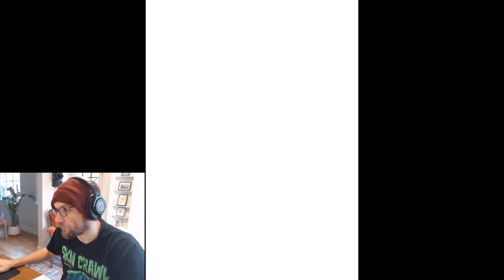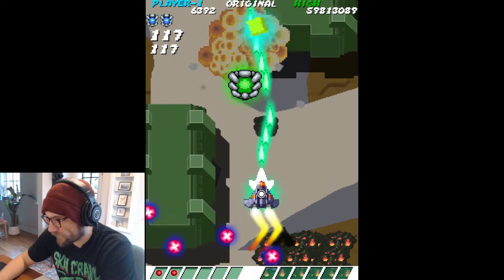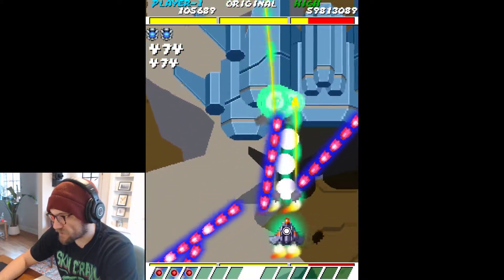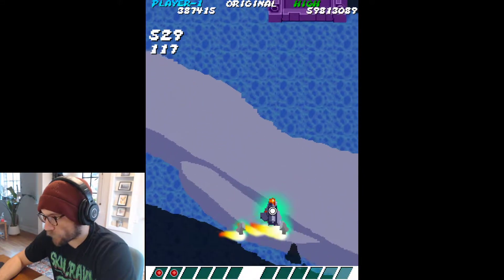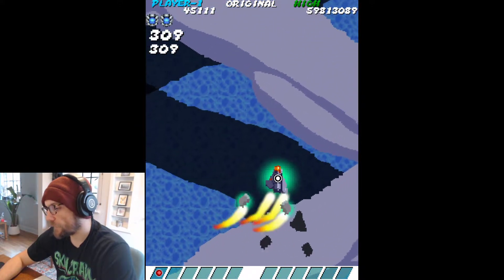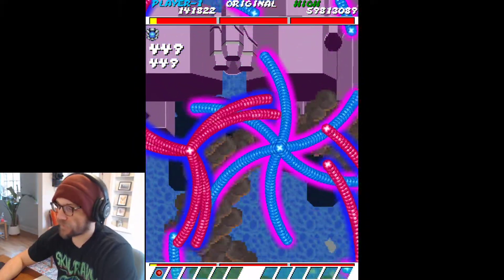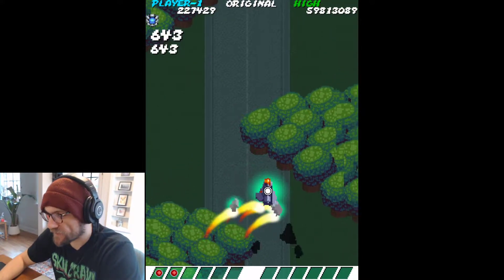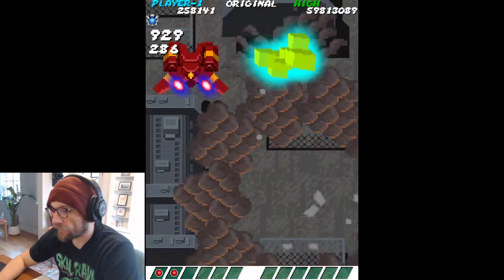Shmup Dev Log #1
Showing off the current state of the game.